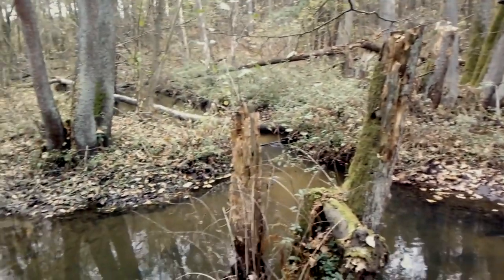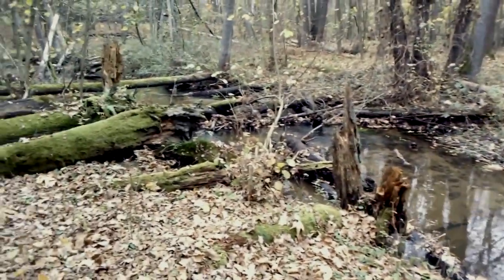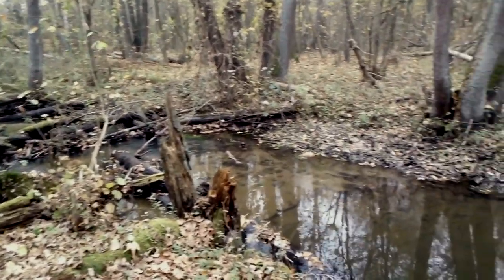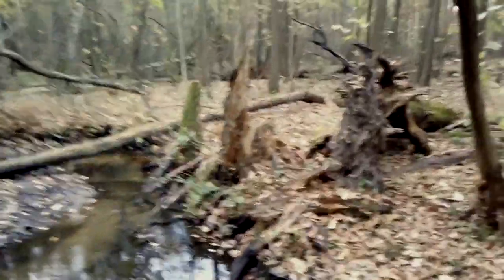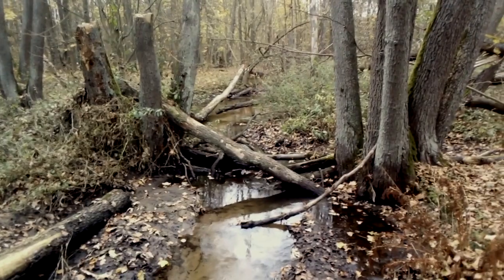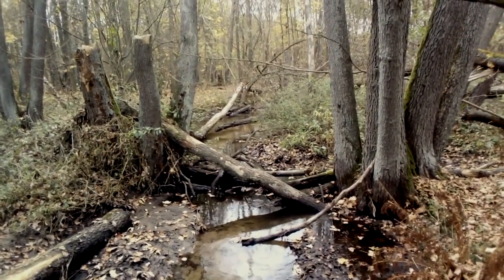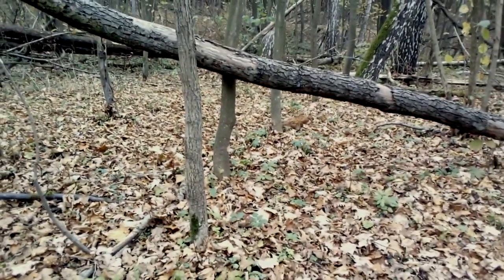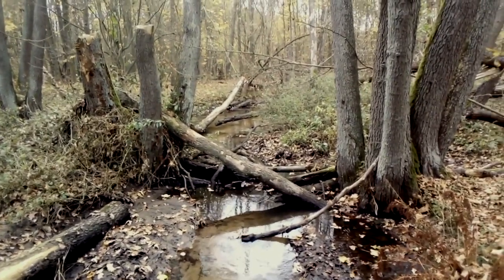Gadanie z lasu 3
Film w domenie publicznej Creative Commons CC0 1.0 Universal

Spacery po lesie